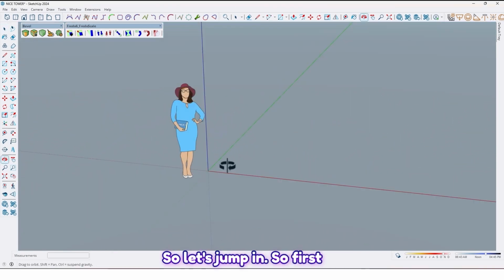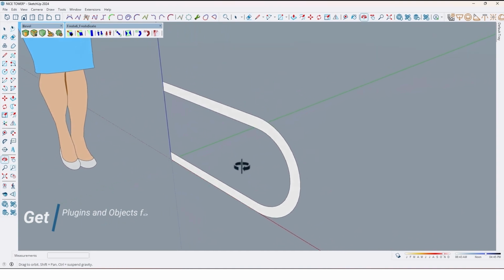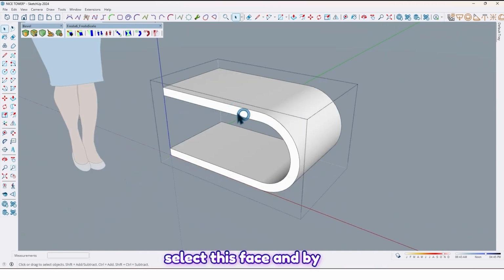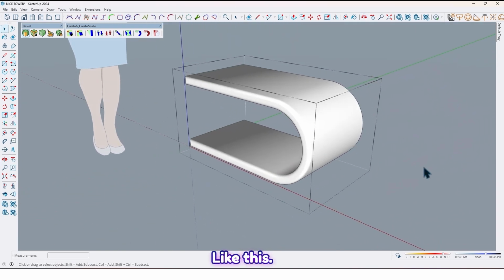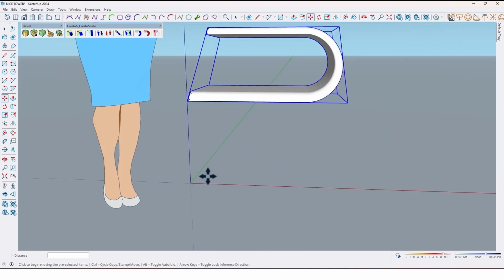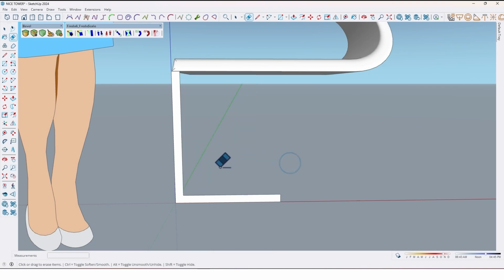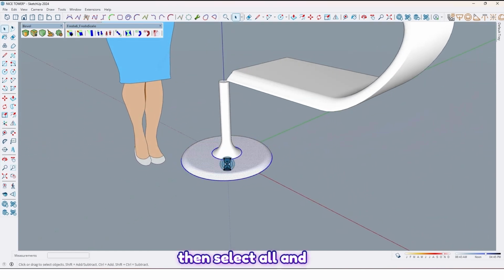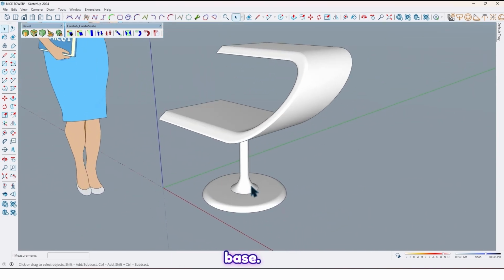SketchUp Loop Chair Tutorial: From Beginner to Expert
In this SketchUp Loop Chair tutorial, I will show you how to create a beautiful and functional loop chair from start to finish. I will cover all the basics of SketchUp, including how to create 3D models, add textures and materials, and render your final product. I will also provide tips and tricks along the way to help you create a professional-looking chair.

This tutorial is perfect for beginners who are new to SketchUp or anyone who wants to learn how to create a custom piece of furniture. I will start with the basics and gradually build on my skills as we go, so you can follow along easily.

By the end of this tutorial, you will have a good understanding of how to use SketchUp to create stunning furniture designs. You will also be able to create your own custom loop chair to add to your home or office.
0:00 Introduction
0:11 Requesting likes, comments, and shares
0:50 Method 1: Importing images
2:16 Method 2: Using built-in materials
3:01 Adjusting texture settings
4:35 Working with curved surfaces
5:28 Introducing Fredo Tools
9:05 Final steps
11:12 Conclusion and call to action

Download free plugins and objects from our website today:
nicetowers
sketchup plugins
free sketchup plugins
nice towers
sketchup  gratis
sketchup free plugins
sketchup tutorials
skp files
sketchup extensions